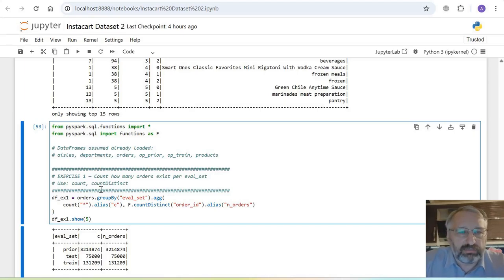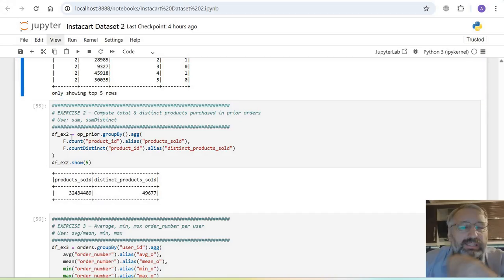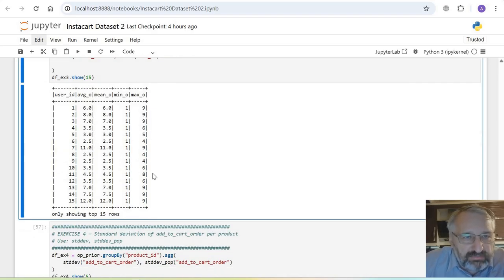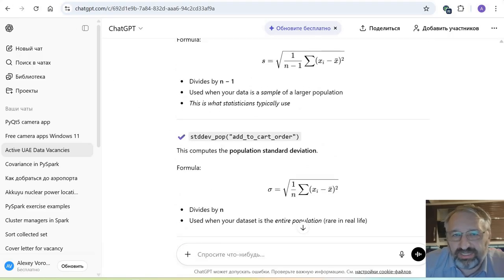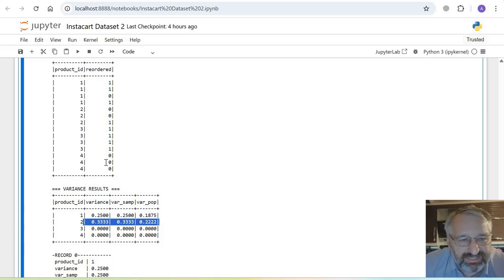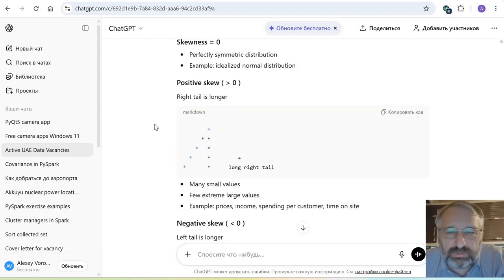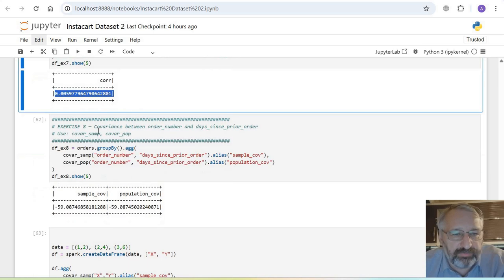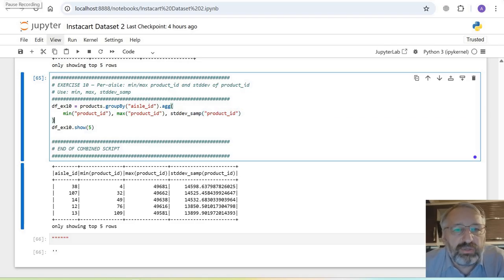06 Spark Excersice Spark GropyBy and Agg Count, Distinct, StdDev, Variance, Correlation & More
PySpark GroupBy & Aggregations Explained: Count, Distinct, STDDEV, Variance, Skewness, Kurtosis, Correlation & More

DESCRIPTION:
In this PySpark training video we continue working through a full set of practical grouping and aggregation exercises. Using real Instacart-style order data, we explore how to compute counts, distinct counts, global aggregations, standard deviation vs standard deviation population, variance vs variance population, skewness, kurtosis, correlation, and covariance. You will clearly see why functions like stddev vs stddev_pop or variance vs var_pop differ (division by n-1 vs n), and how small datasets can produce large differences.

We walk through:
• Basic grouping with groupBy
• Counting and distinct counting orders
• Global aggregations (no groupBy fields)
• Total vs distinct product counts
• Average, mean, and max order numbers per user
• Standard deviation vs population standard deviation
• Variance, sample variance, and population variance (with formulas)
• Understanding skewness (asymmetry)
• Understanding kurtosis (tail weight / peakedness)
• Correlation between order features (day of week, hour of day)
• Covariance vs covariance population
• Per-department statistics using joins
• Practical examples, real results, and explanations of why outputs differ

This video is part of a larger PySpark data engineering series focused on building strong intuition for Spark DataFrames and analytical aggregations.

If you're preparing for data engineering interviews, building statistical dashboards, or learning Spark for real production pipelines — this video will help you master the fundamentals the right way.